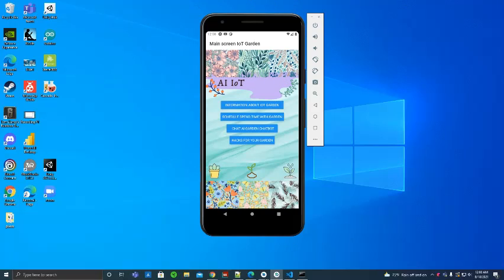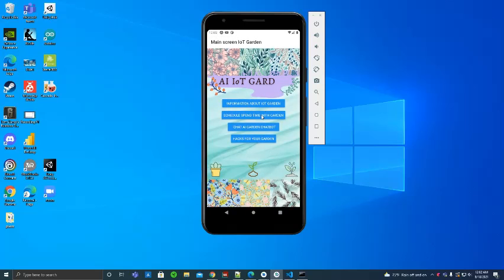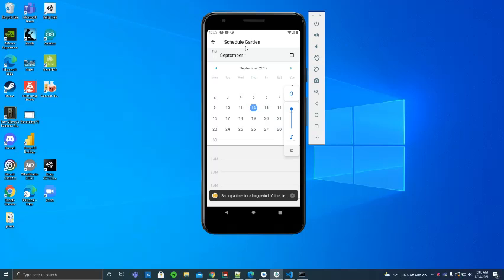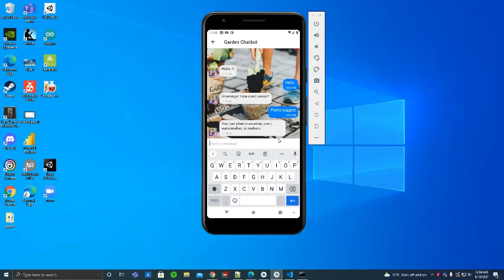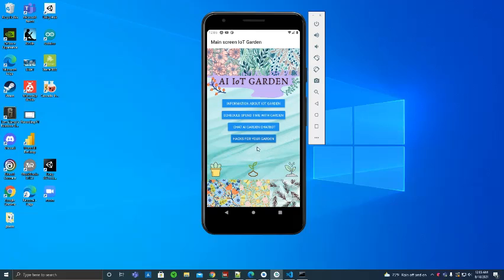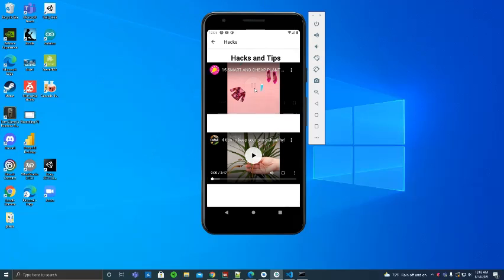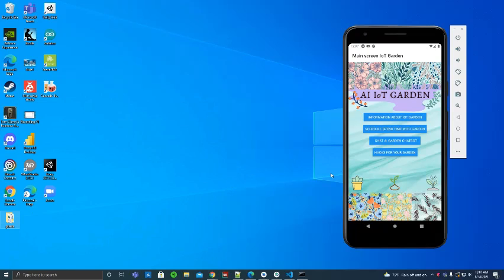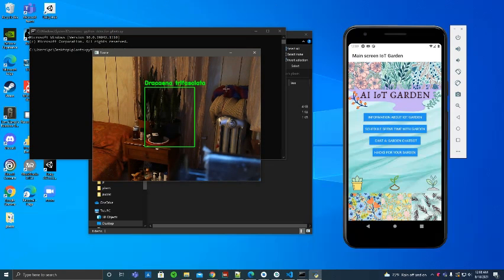AI IoT Garden update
0:00 - Intro
0:45 - AI Garden
1:38 - Information AI IoT Garden
2:40 - Schedule Garden
4:26 - Chatbot AI IoT Garden